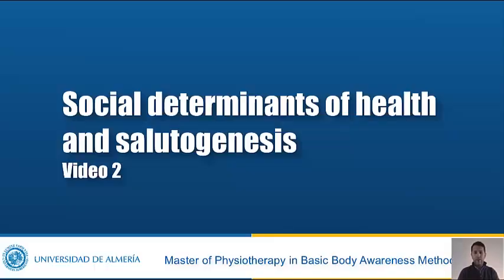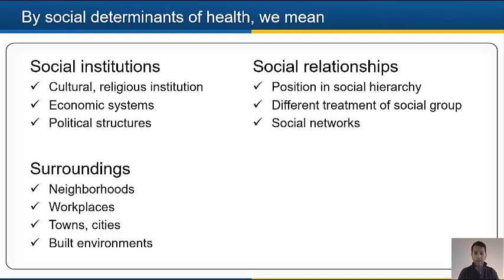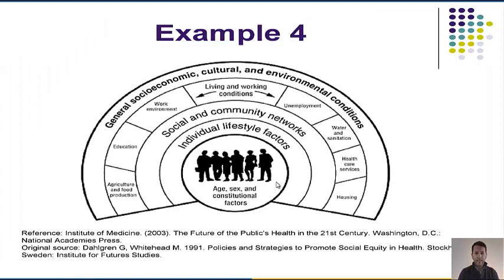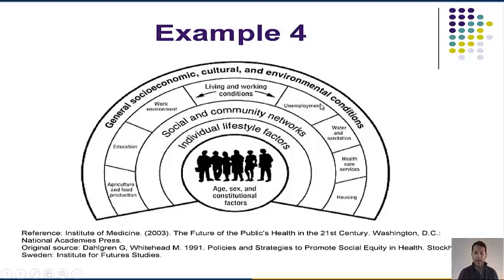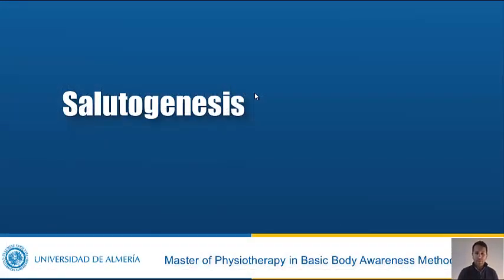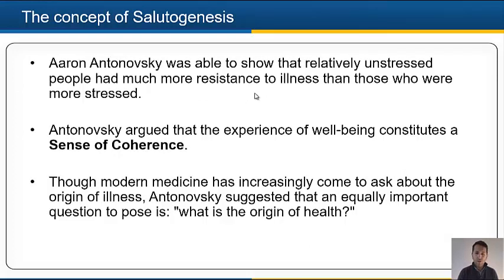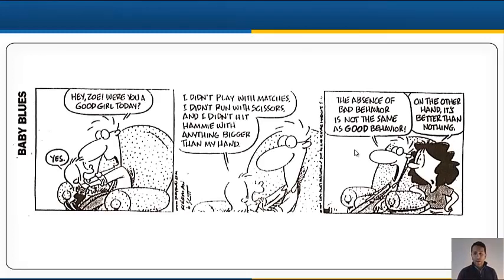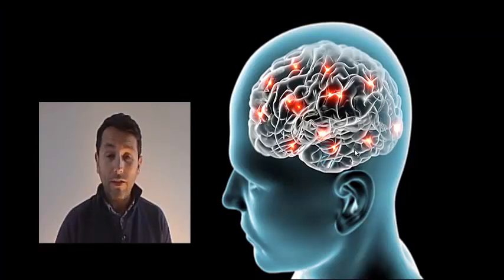Social determinants of health & Salutogenesis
This video guides you to the subject "Health, Society and Salutogenesis" of the Master of PT in BBAM. This Master program train physiotherapists in the field of Mental Health Physiotherapy through the therapeutic method of Basic Body Awareness Therapy (BBAT).